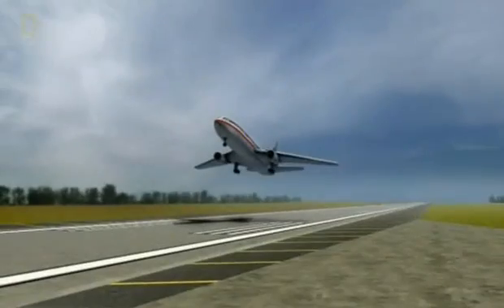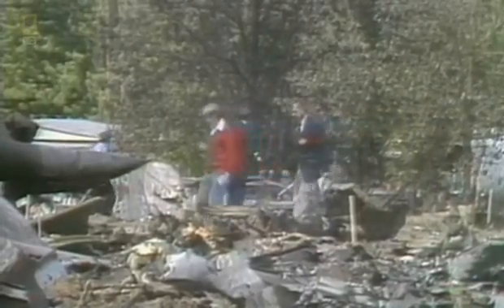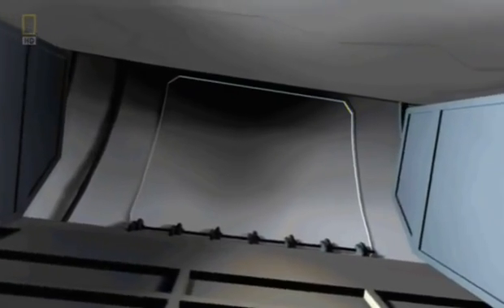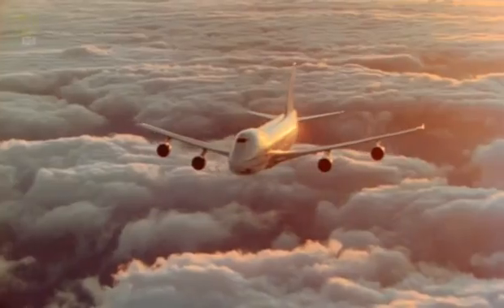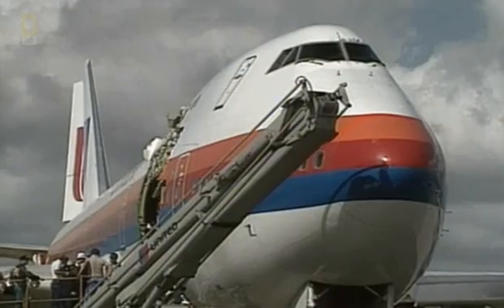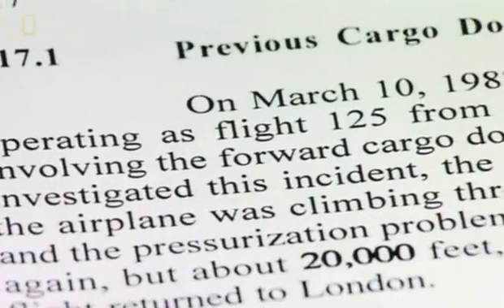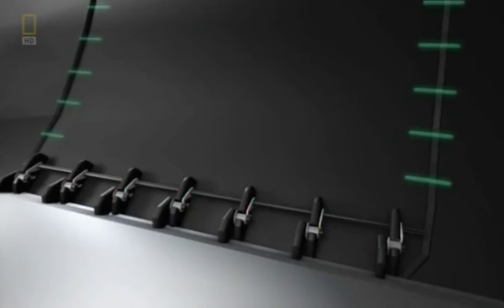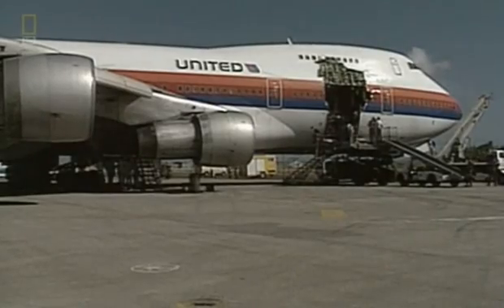Why Planes Crash: Breaking Point - 2012 Documentary Part (2/3)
Why Planes Crash: Breaking Point: Nine passengers are sucked out of a 747 flying over the Pacific when a cargo door explodes. This is just one of the sudden structural failures in this episode, which also sees a DC-10 lose an engine on take-off!

Genres: Documentary